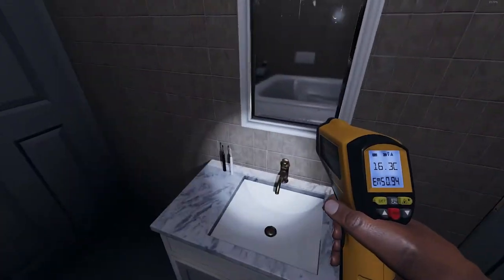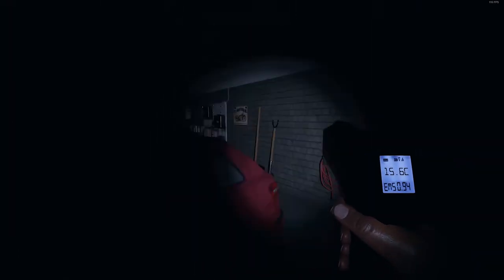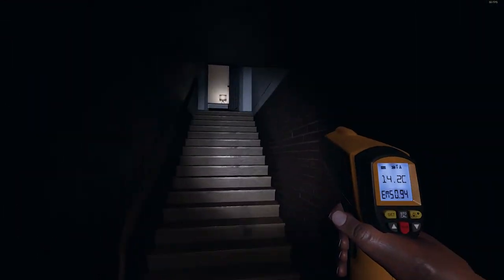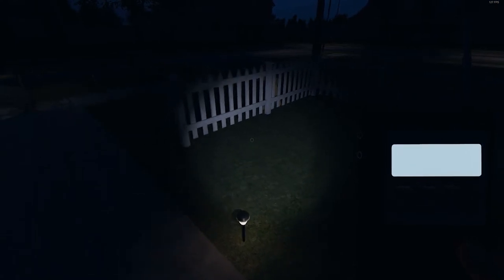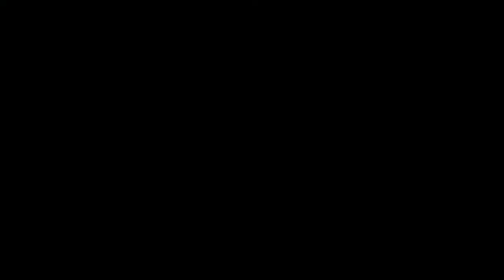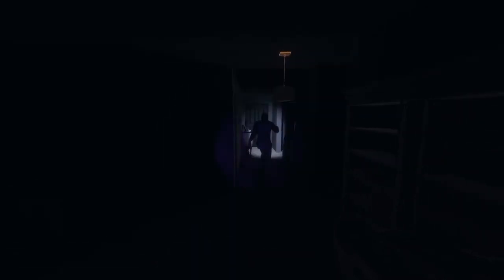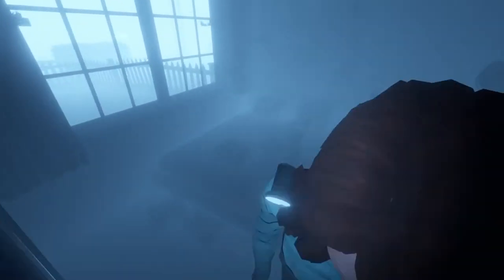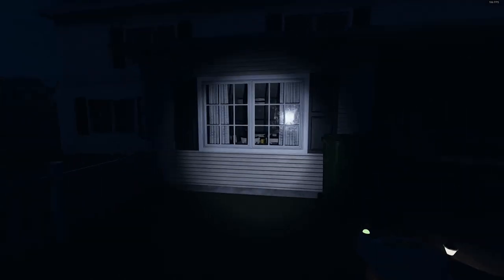Play Phasmophobia.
I'm sure you've at least heard of this game. In this video we'll be going over some of the things that make this one great.